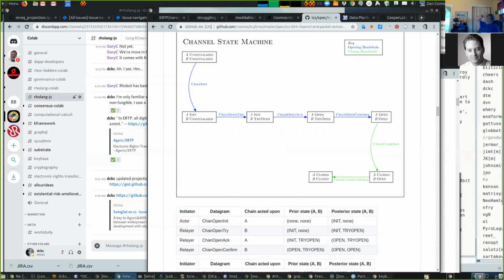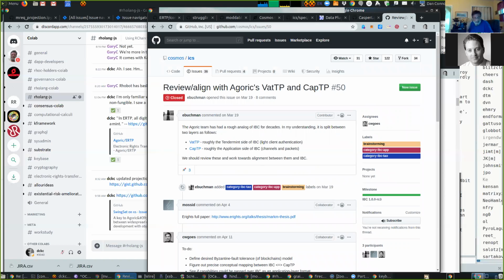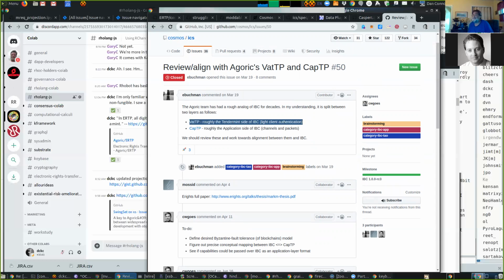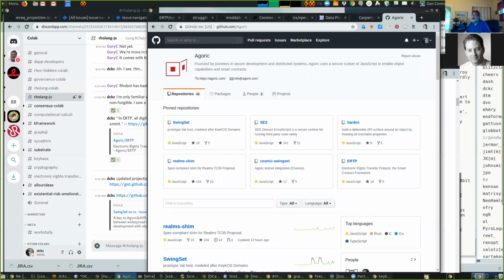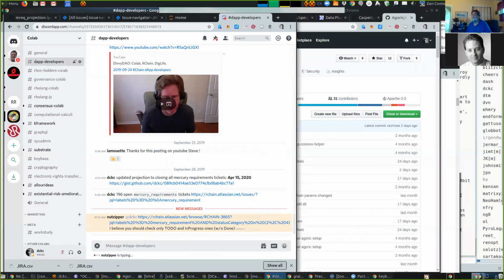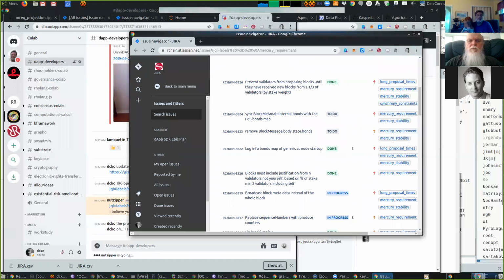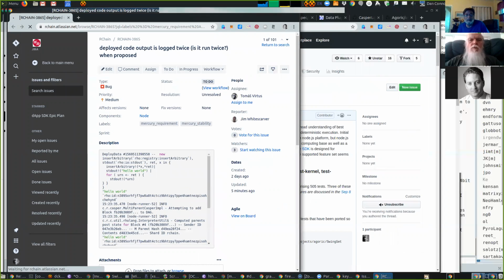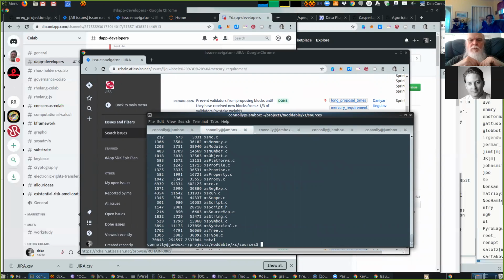2019-09-28 dan's hangout